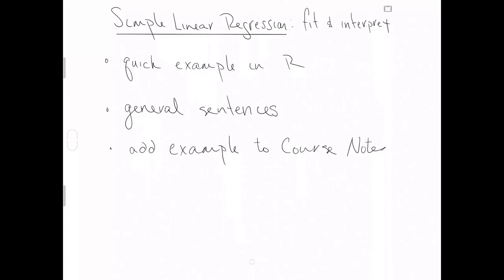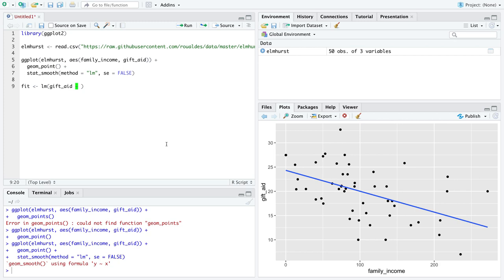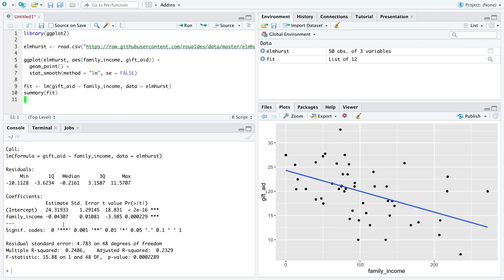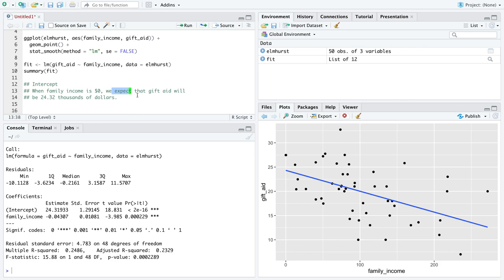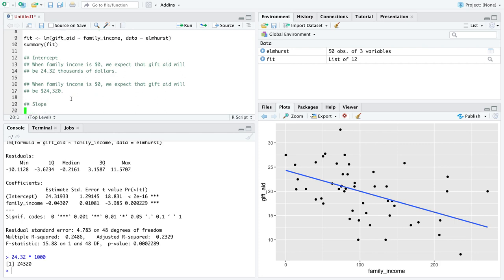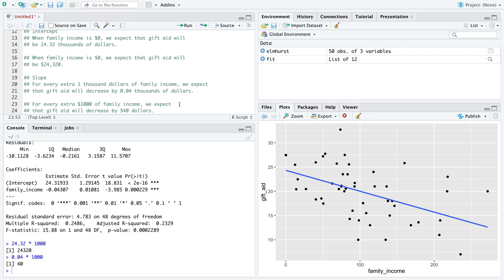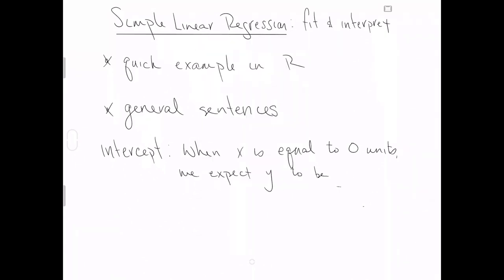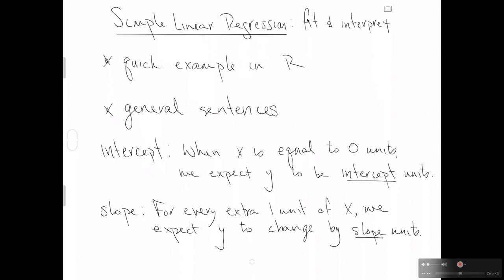Simple Linear Regression, fit and interpretations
A 13 minute video introducing how to fit simple linear regression to data in R and how to interpret the slope and intercept in context of the data.